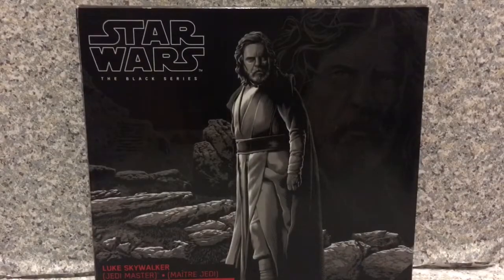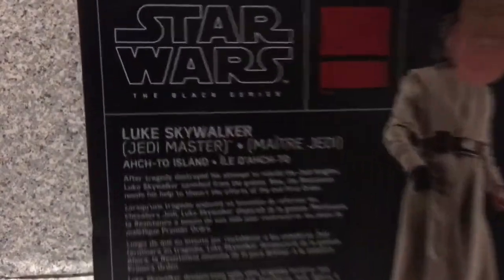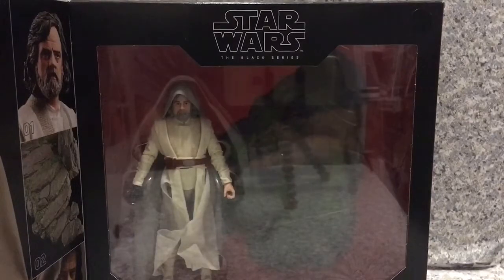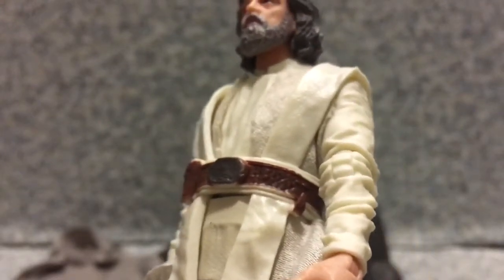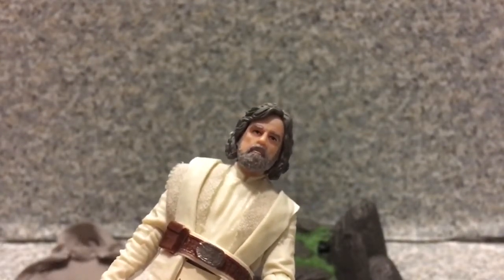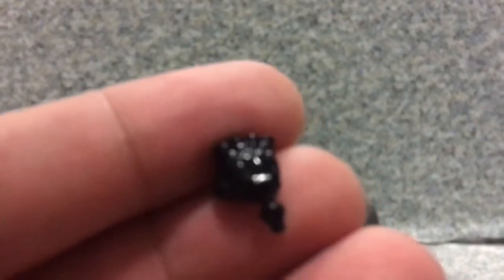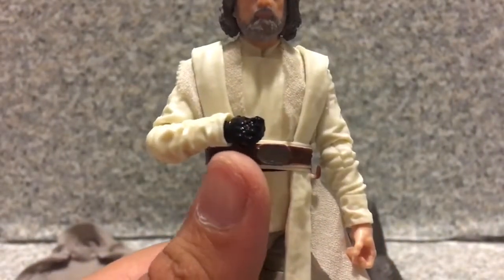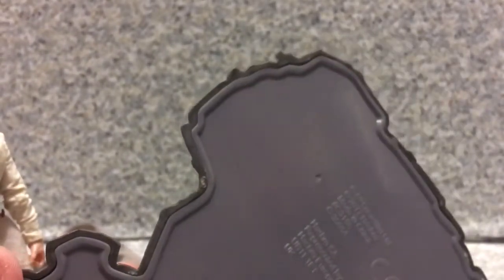Star Wars: The Black Series Luke Skywalker Ahch-To Island figure review